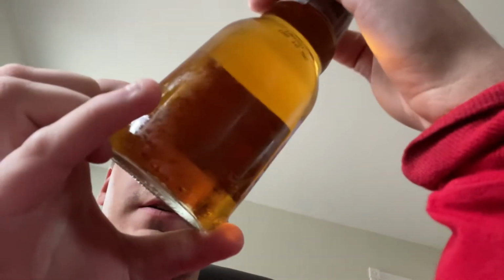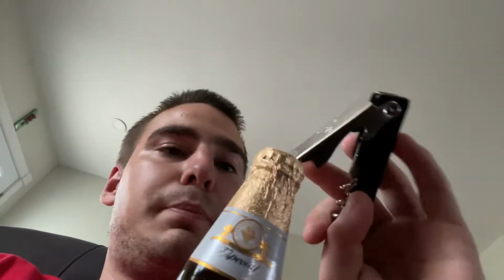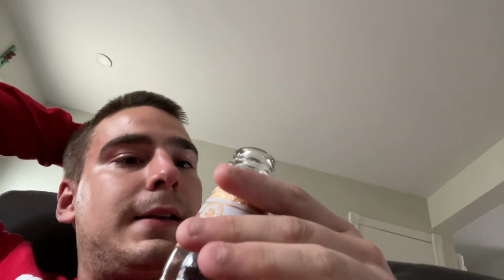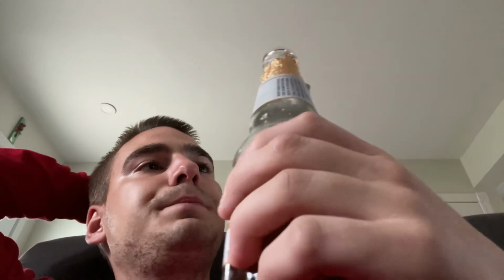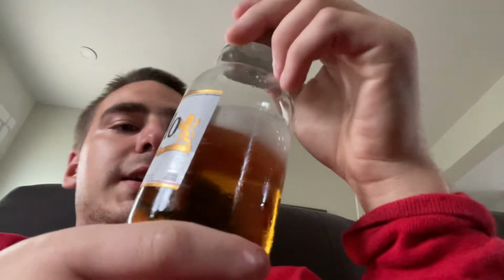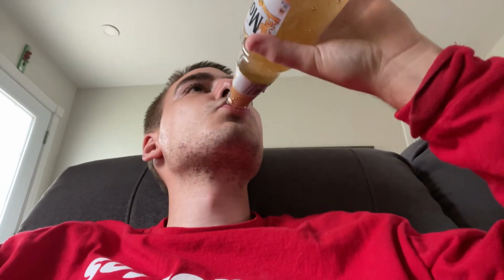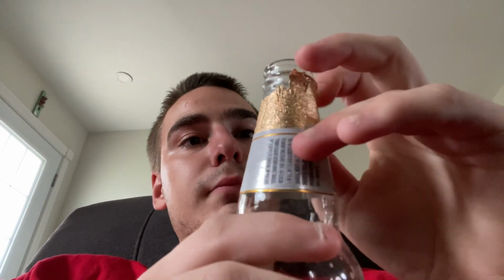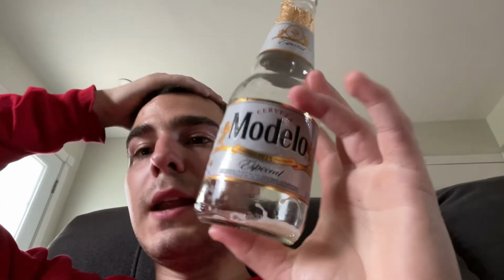modelo especial beer review